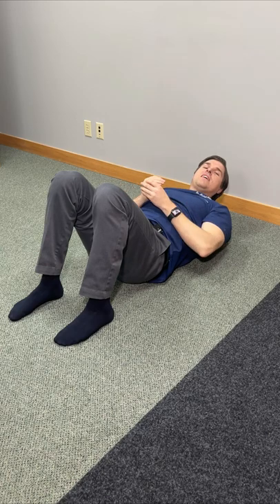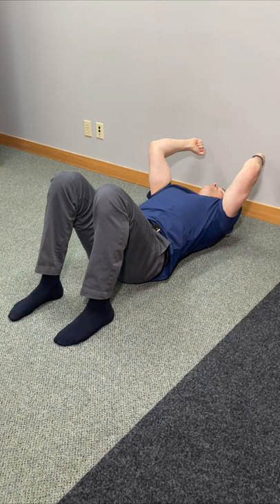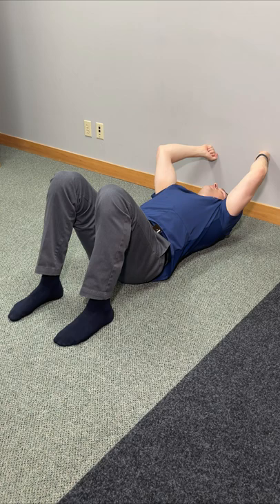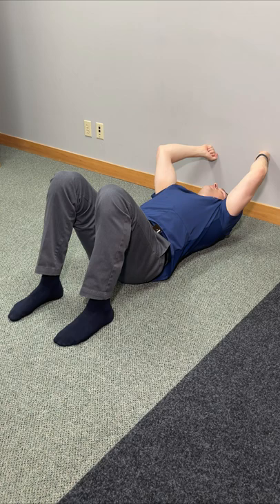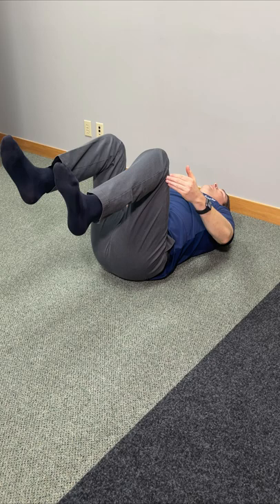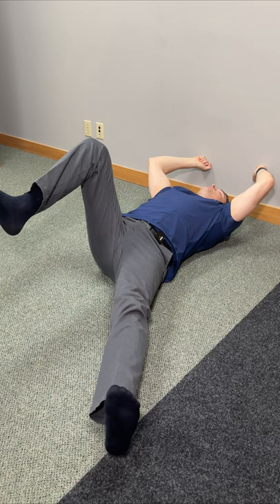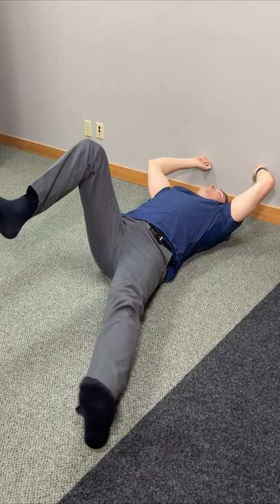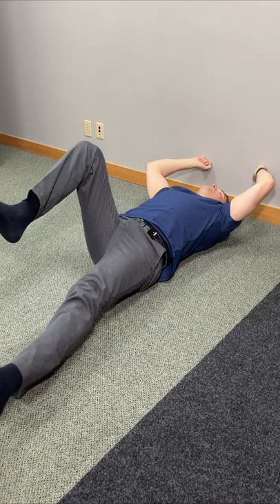How to Unlock Tight Hips in Seconds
Dr. Rowe shows the hip dead bug exercise, which may give instant stiff, achy hip pain relief in as little as 30 SECONDS!

This exercise will help lengthen and strengthen the hip joint (along with the core, back, and legs). It's perfect to not only get quick stiff hip pain relief, but as a daily mobility exercise to prevent it.

As a bonus, it requires no equipment and can be done at home.